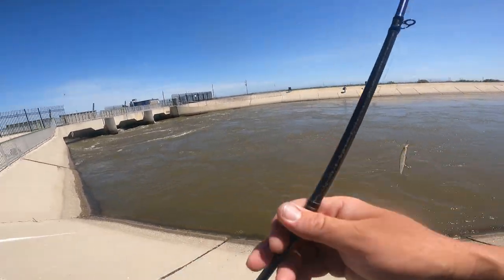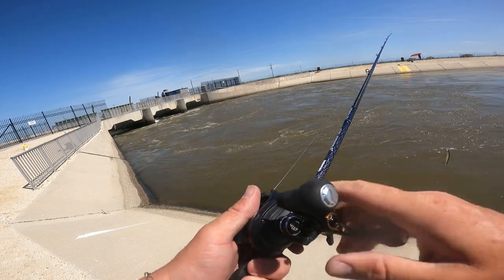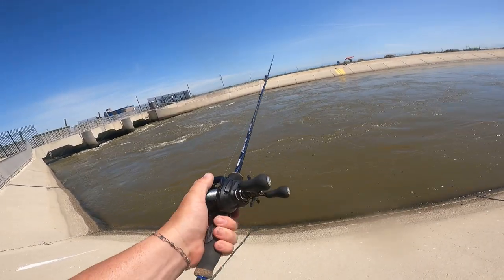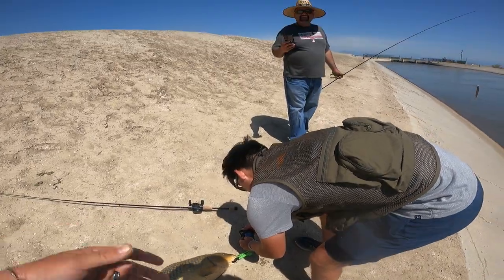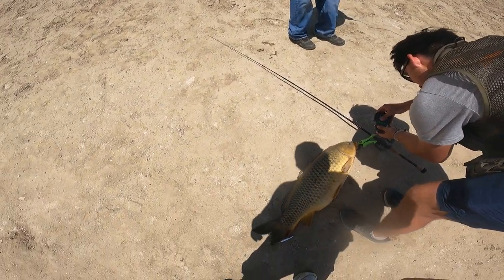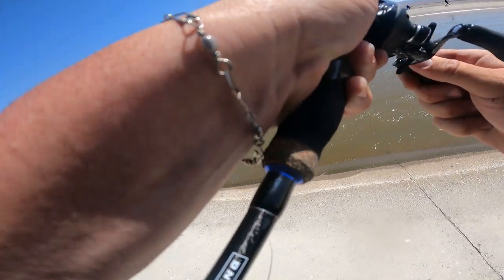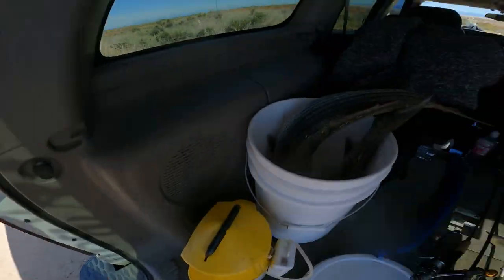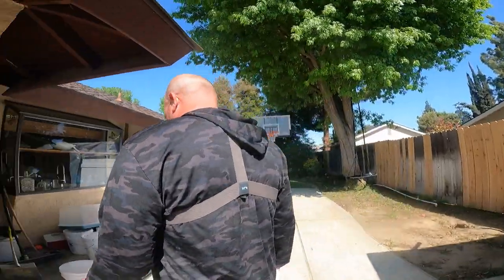How To Work A Jerkbait To Catch Striper At The California Aqueduct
I was finally able to get a limit on jerkbaits at the California aqueduct and a nice size limit at that.  I hope that some of the video showing me work the jerkbait helps someone out there.  I know i searched and didnt find much that helped. My first catch was on a duo realis 130sp. and the second I believe was a lucky craft but not positive as I had it for quite a while, lol.  All were caught on my Okuma tournament concept TCS-C-701MHa paired with an Okuma Hakai bait caster 7.3:1. And let me tell you I am absolutely in love with this setup.  Hope you all enjoy the video. Until the next cast...